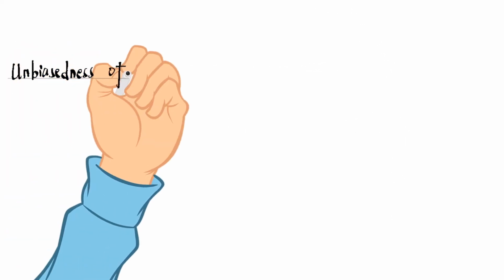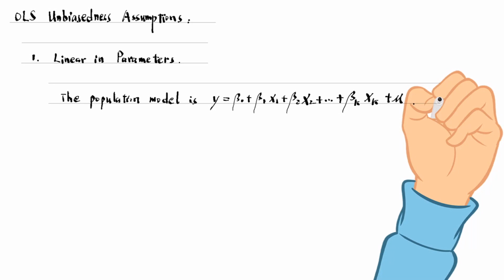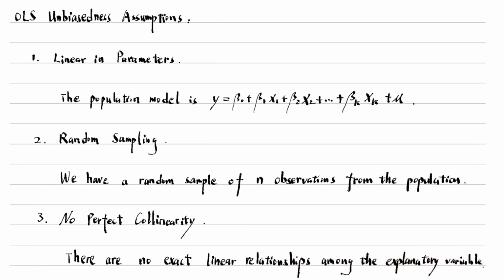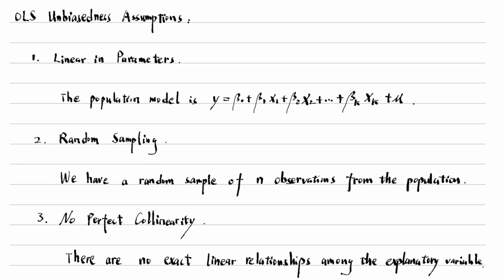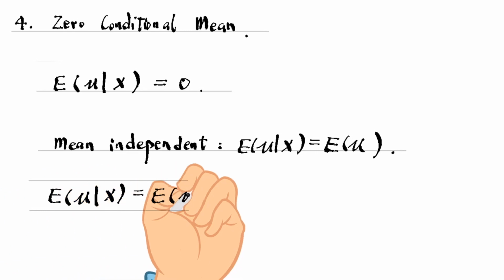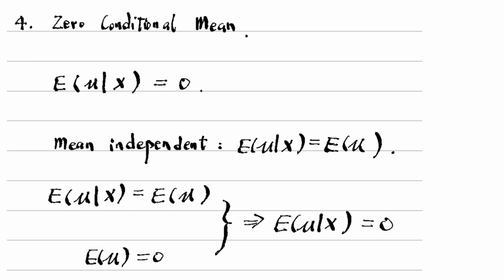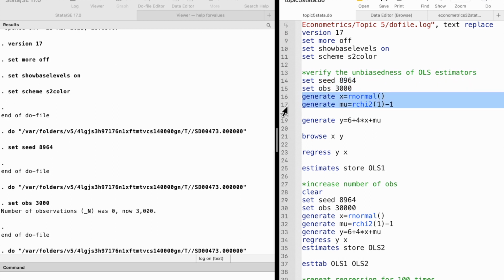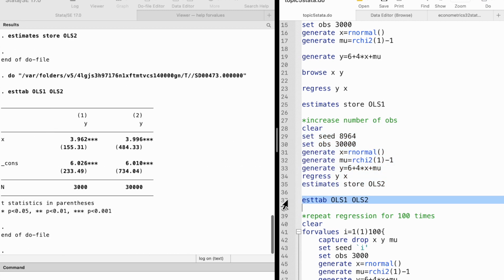What is the Unbiasedness of OLS Estimators? | 【Five Minute Econometrics】Topic 5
Hi, I am Bob. Welcome to the Five Minute Econometrics. Today, I will introduce the unbiasedness of the OLS estimators.

1. Solutions to Microeconomics Theory and Applications with Calculus 5th Edition,
2. Solutions to Introductory Econometrics A Modern Approach 7th Edition,
3. Introductory Stata (2022),
4. Introductory Microeconomics (2022), and